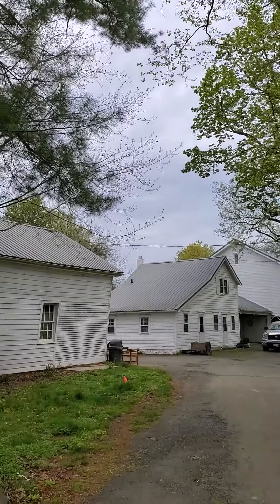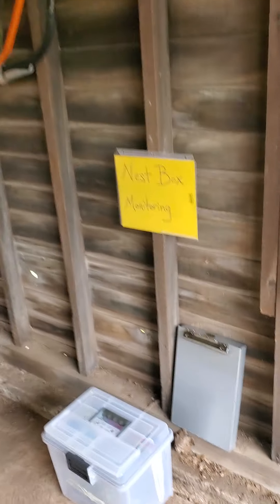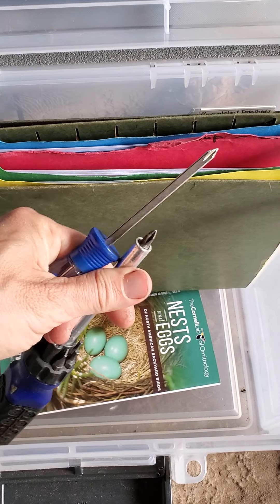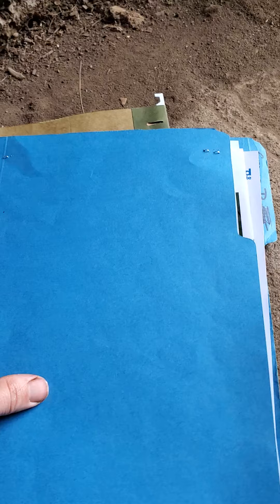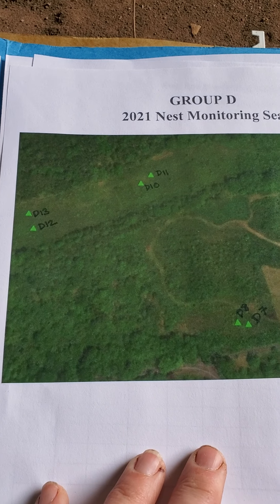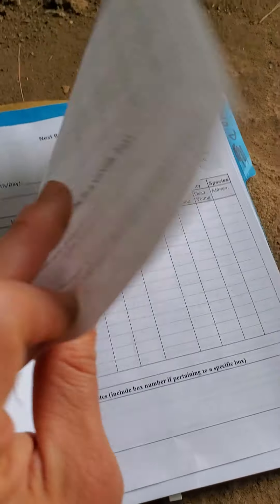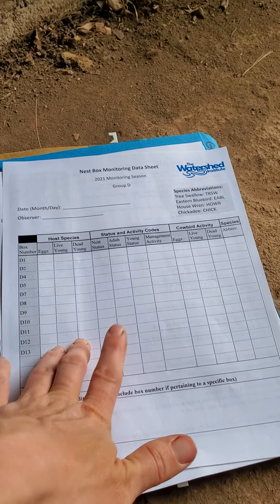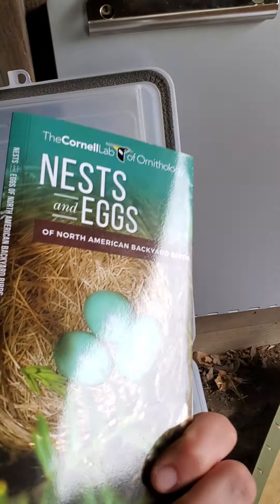Next Box Monitoring Supplies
and their location in the tractor garage.